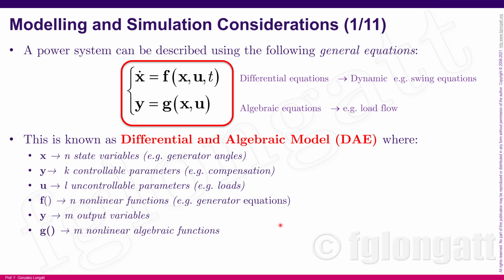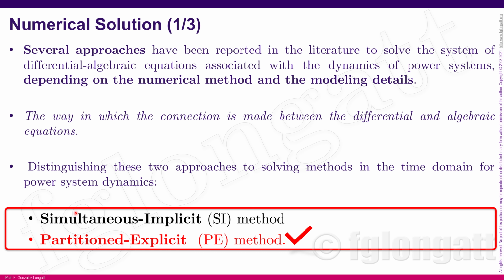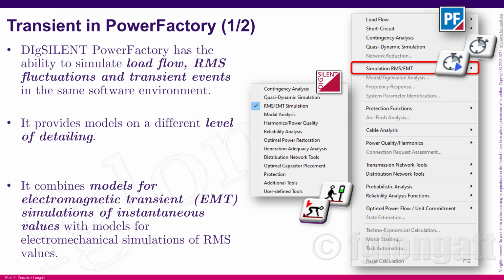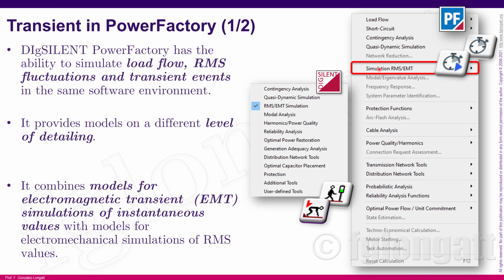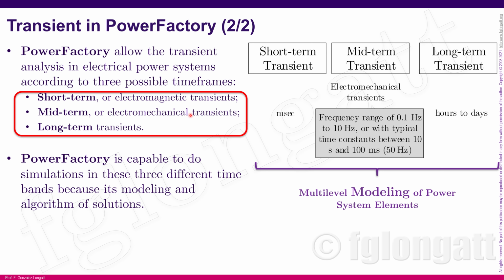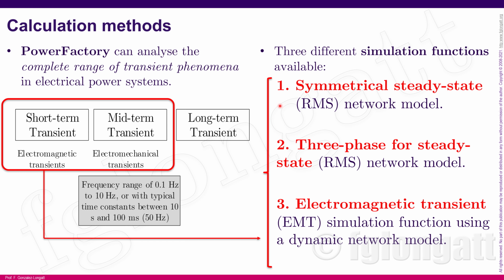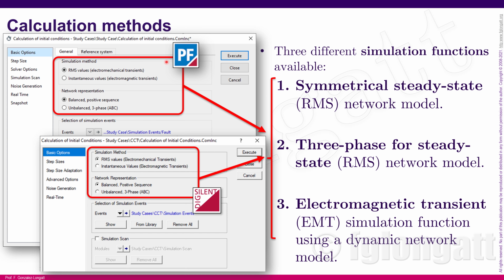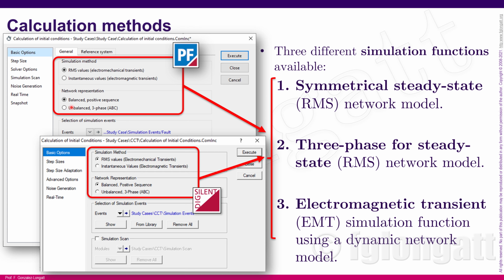using DIgSILENT PowerFactory PART I